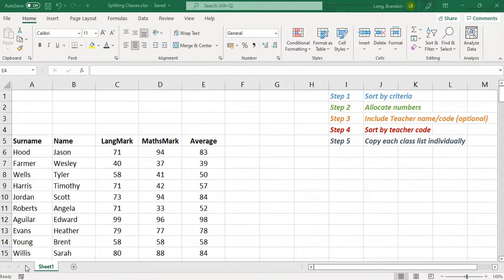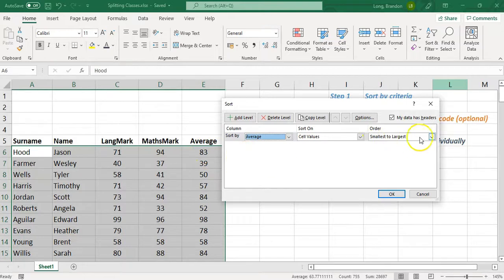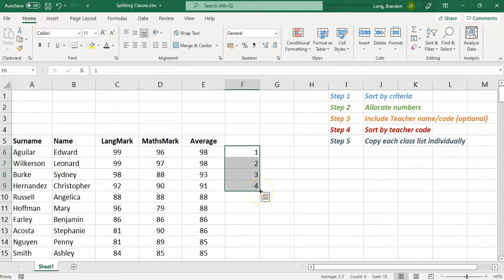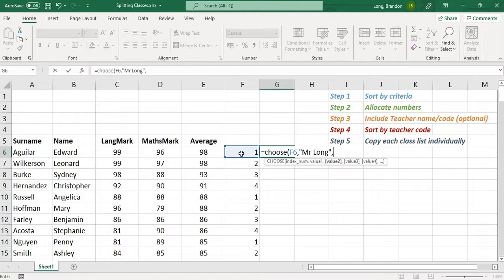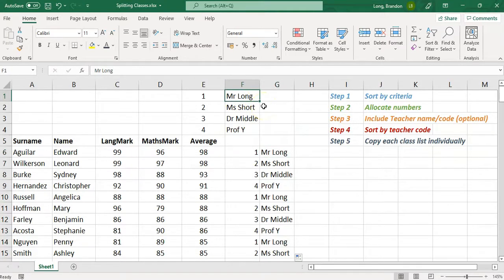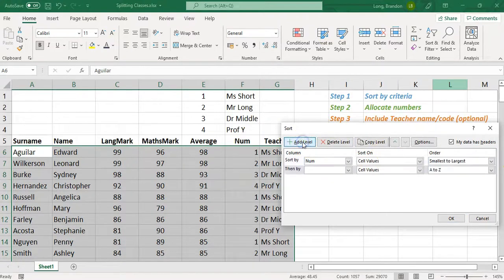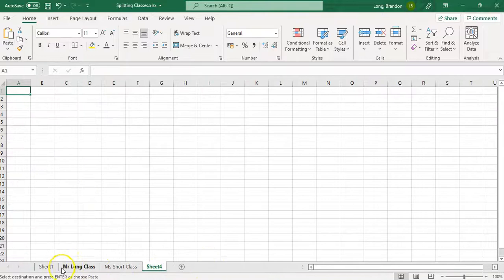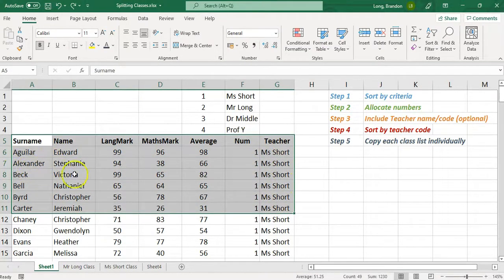Splitting up classes evenly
Mr Long Teacher TIPS: Are you a teacher, subject head or head of department that needs to evenly divide students into different classes. This video shows you how to use formulas and features in Microsoft Excel to sort, divide and extract the students into classes.

Any person with basic computer knowledge can use this skill.